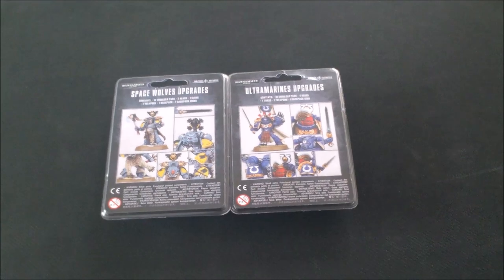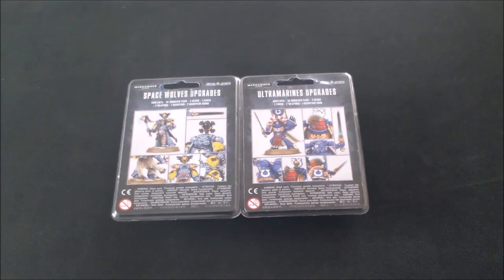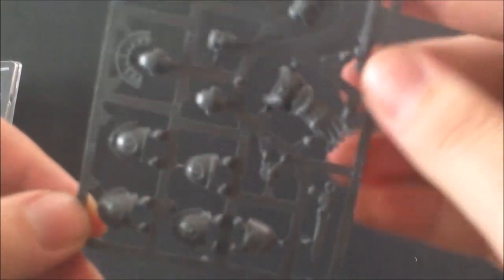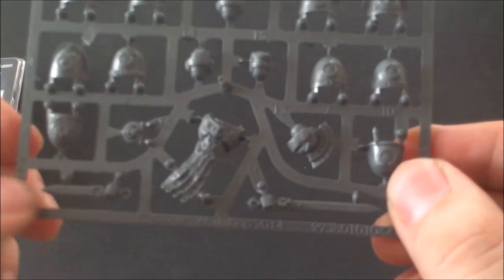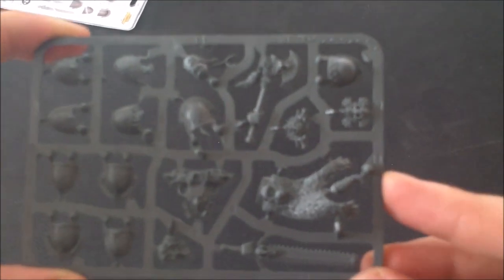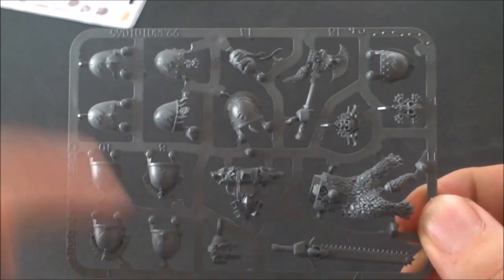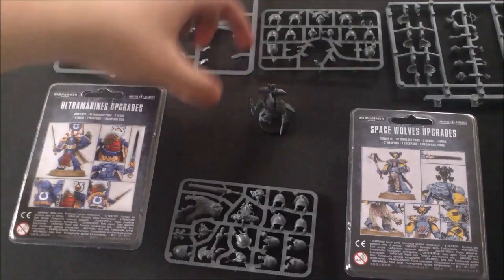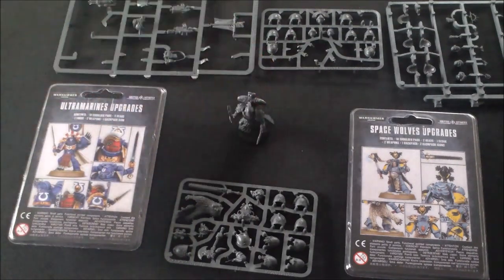Unboxing the Ultramarines & Space Wolves Upgrade Packs 40k Games Workshop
Only £6.40 at Gifts for Geeks
By Gifts for Geeks LTD